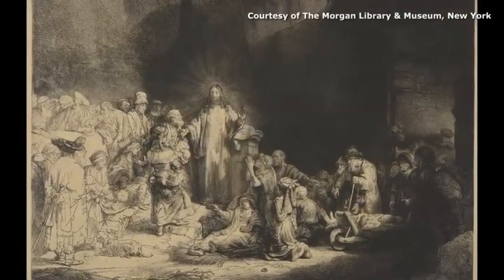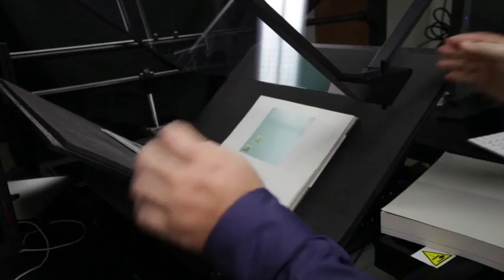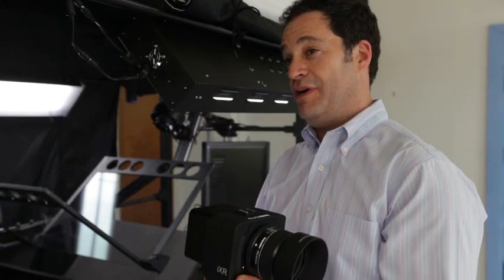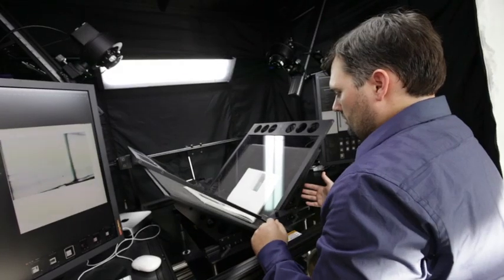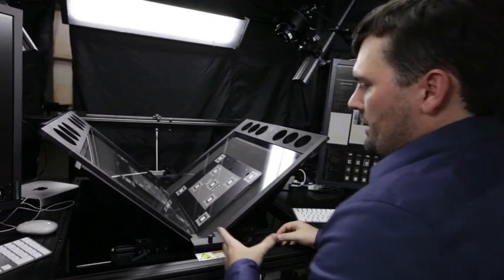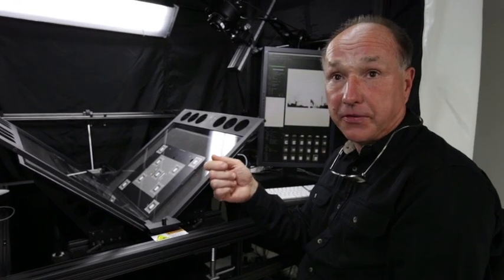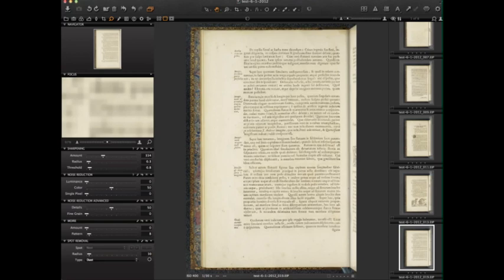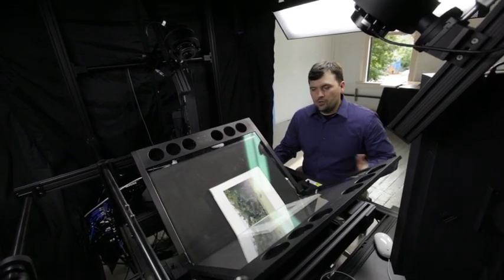Digitizing Books for Cultural Heritage | Phase One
We follow Peter Siegel, Eric Philcox and Don Williams while using the the book capture station.

In order to protect our history cultural institutions as well as content and service providers have the task of digitizing collections that are broad and varied.

Meeting image quality standards is essential for the digitization of these rare and precious materials so that the finest details can always be examined now and in the future.

One of the largest industry problems is that acquisition outpace digitization capacities and there is a growing need for rapid capture solutions that can alleviate this issue.

One of the major challenges is to establish a workflow that utilizes appropriate hardware and is suitable for material safety in efficient digitization while also providing the highest image quality and rapid capture rates for varied collection types.

The market needs industrial great solutions that will meet these requirements while also being reliable, consistent, durable, and flexible as well as ergonomic for the operator.

"The Phase One iXR camera with the IQ180 back is a very nice industrial technical camera. It's a mirror less system to reduce vibration. What is also nice about this camera is that it allows you to control the focus of the lens through software", says Peter Siegel from Digital Transitions.